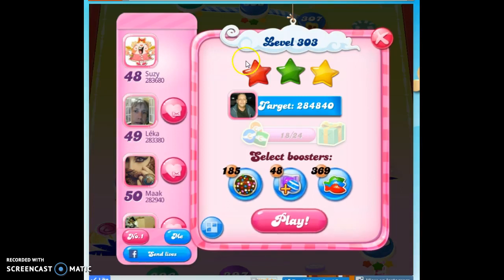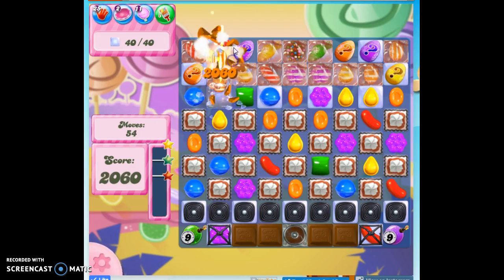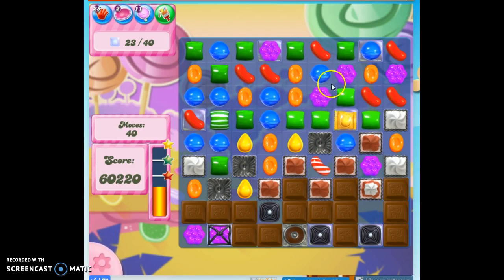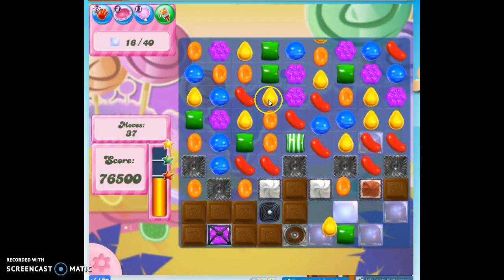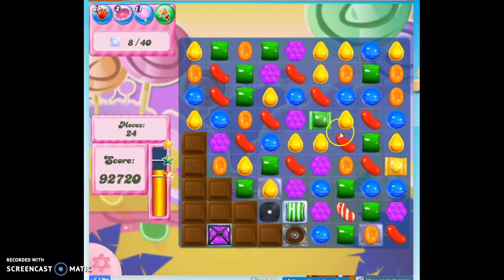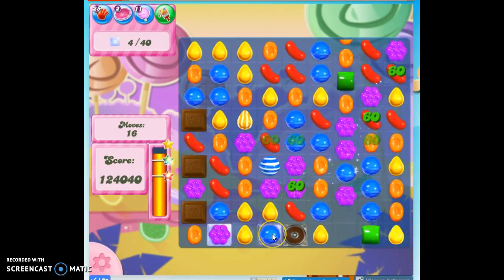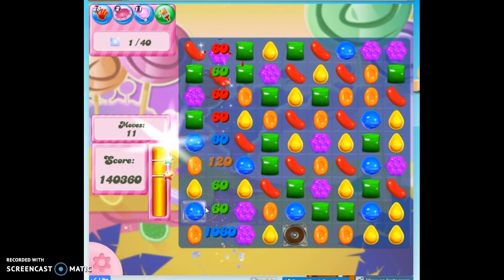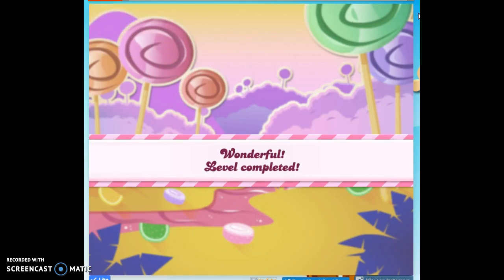Candy Crush Level 303 Audio Talkthrough, 3 Stars 0 Boosters